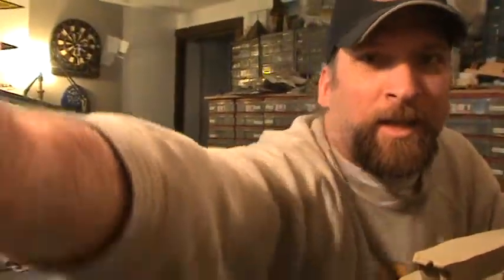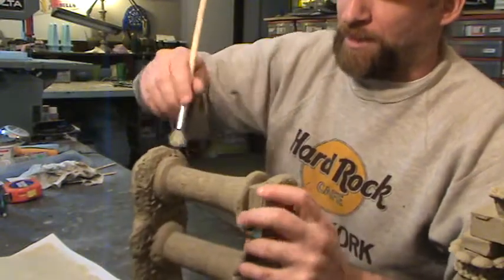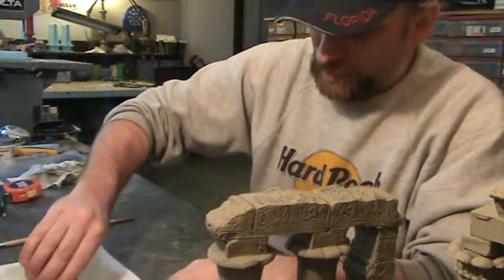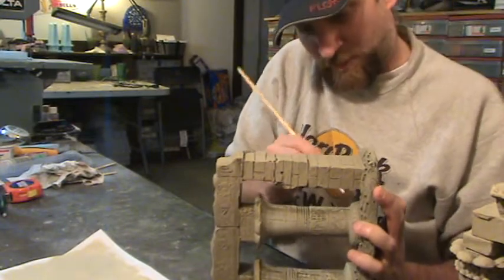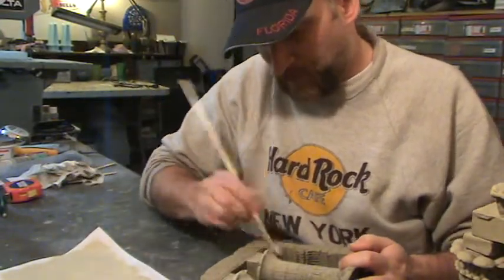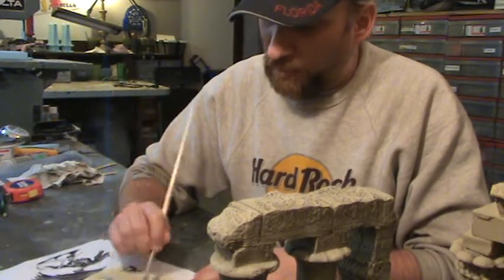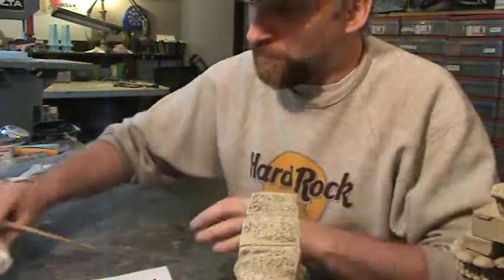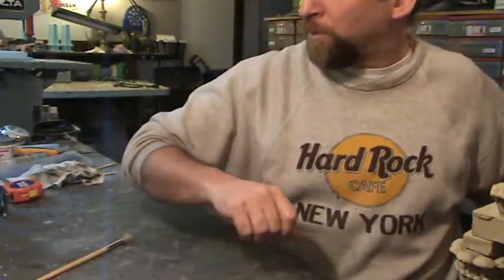Egyptian Table Day 2 Drybrushing Demo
This is a drybrushing demonstration on the egyptian table i'm working for for 54 mm